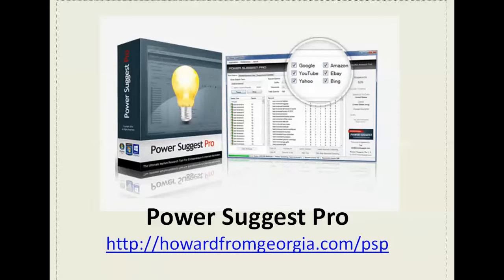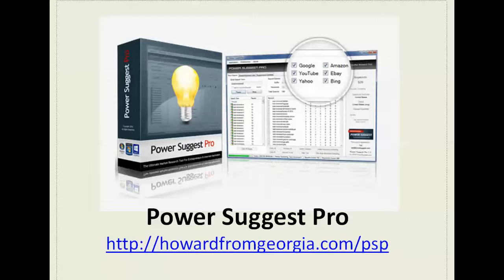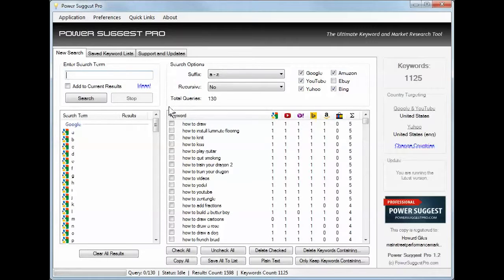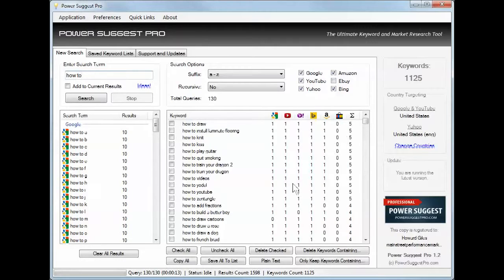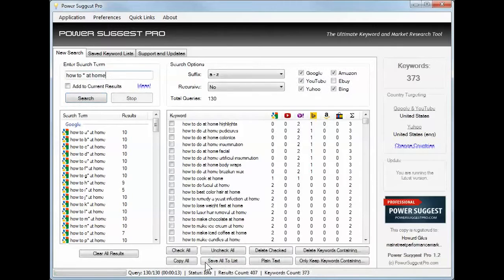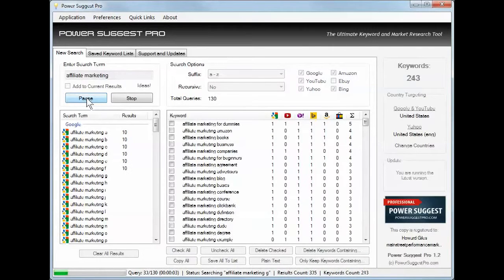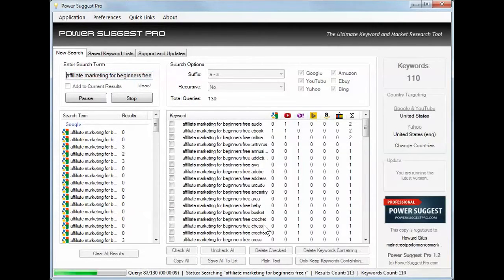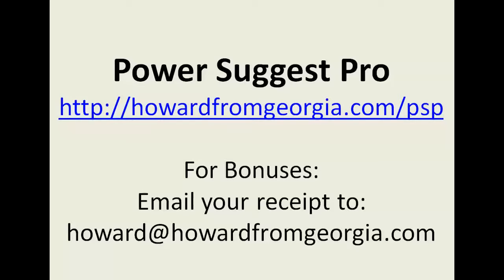Power Suggest Pro Demo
Power Suggest Pro is the ultimate market and keyword research tool.

You can use power suggest pro to research new audiences, find new niches, find and research pain points, get new ideas for content, find out what online buyers are looking for and harvest a ton of keywords.

Power Suggest Pro is a keyword and market research tool that leverages on the auto-suggestion feature of multiple search engines to reveal millions of popular search phrases people are searching online every day. Unlike most research tools on the market which are based on data from Google Keyword Planner, Power Suggest Pro works by harnessing live keyword suggestions from search engines, which means you'll be getting highly up-to-date and descriptive keywords exactly as they were typed into search engines by real people.

Power Suggest Pro will harvest keywords from the Google and Amazon suggested search results as well as pull keywords from 6 sources.

You can discover profitable opportunities, niches and product ideas, generate endless ideas for content that attract traffic, find more low-competition long tail keywords than ever, uncover the desires, needs and pains of any target audience, and identify products and services people are looking to buy.

One of the most powerful features of Power Suggest Pro lies in its unique capability to find keywords by using the asterisk character as a wildcard. What this means is that you can effectively get Power Suggest Pro to "fill in the blank" for the exact type of keywords you are looking for.

Imagine entering "best * for small business" and getting hundreds of keywords that represent products and services small business owners are not only looking to buy, but also willing to pay a premium for. How about entering "is eating * good for health" to find keywords that are perfect for attracting traffic to a website on healthy diet? The possibilities are truly unlimited. This powerful method of keyword research will yield a large number of highly relevant and descriptive keywords that cannot possibly be found with other keyword tools.

Get your copy as well as my bonuses to you